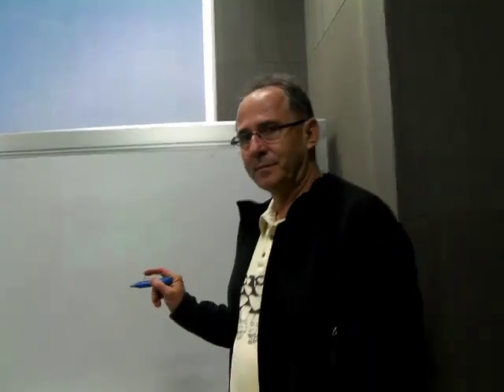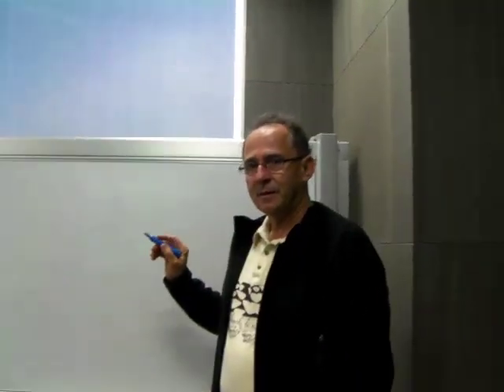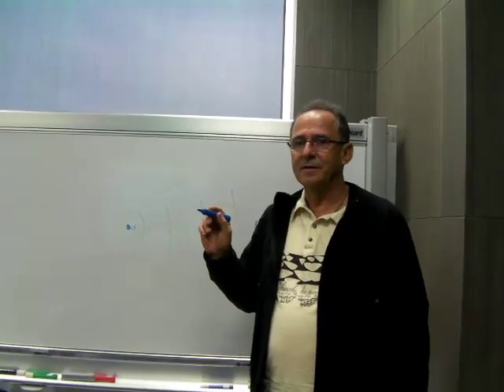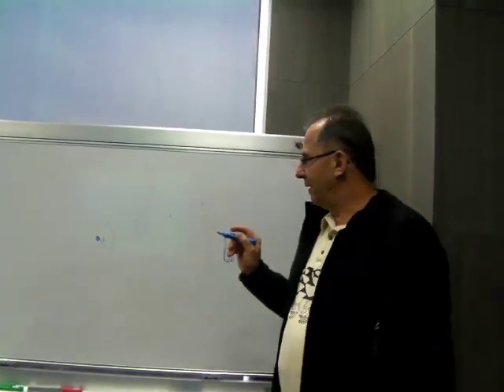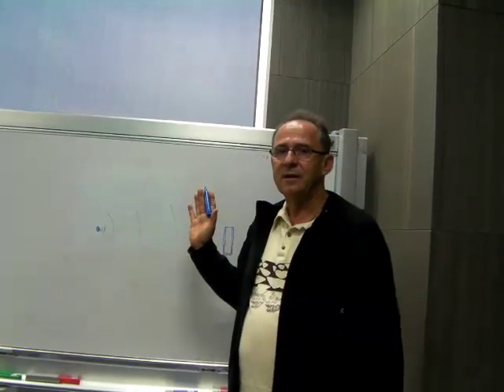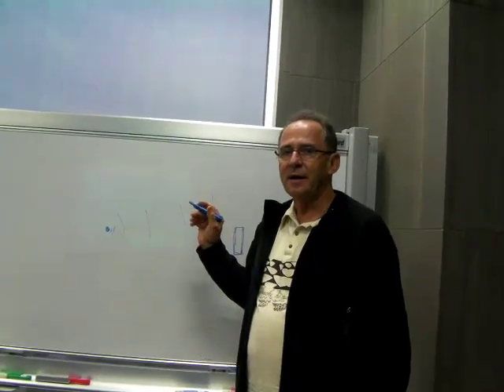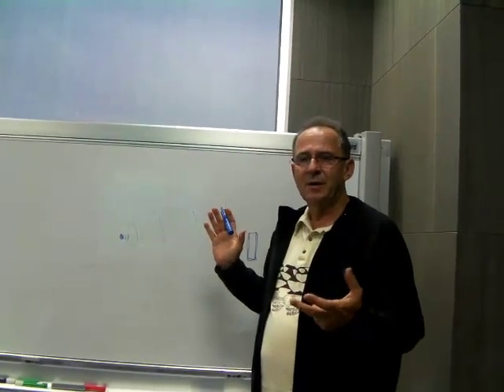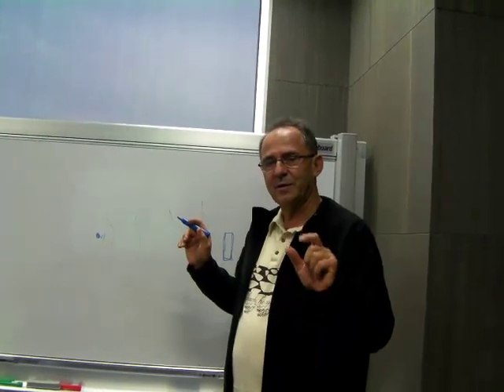RDTN.org - Dan Sythe on Calibration and Radioactive Source Handling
Dan Sythe from RDTN.org and International Medcom has been professionally designing geiger counters for 33 years. He also helped set up radiation monitoring stations in Chernobyl and Three Mile Island as well as other nuclear facilities to ensure that they were safe. He happily took some time to share his knowledge. In this video, he discusses geiger calibration procedures and how to handle calibration and check sources safely.